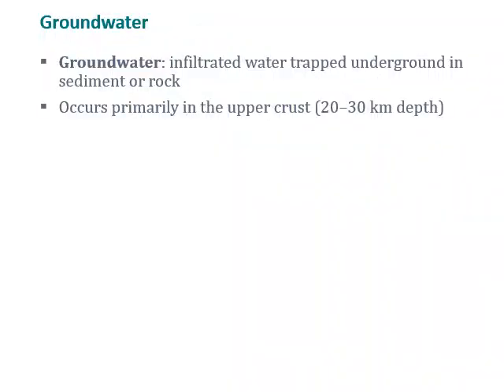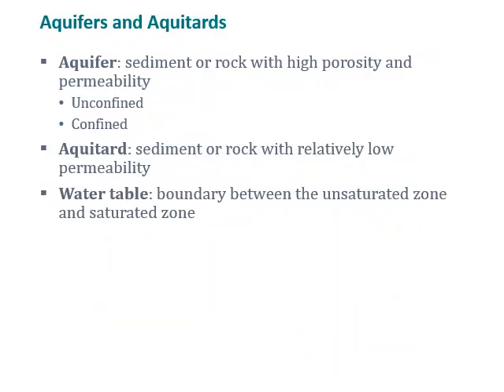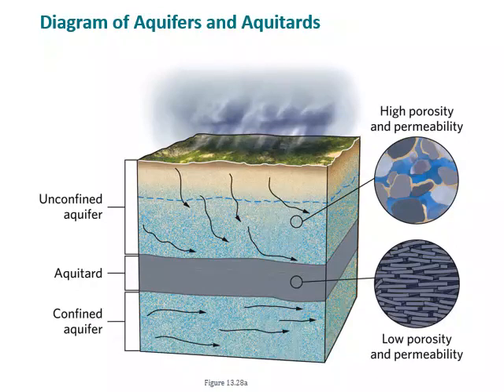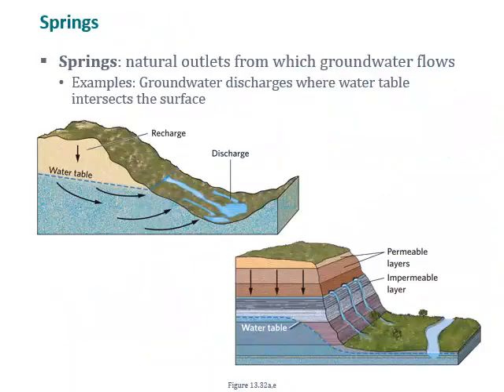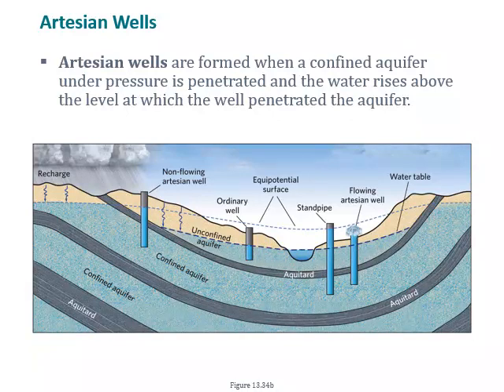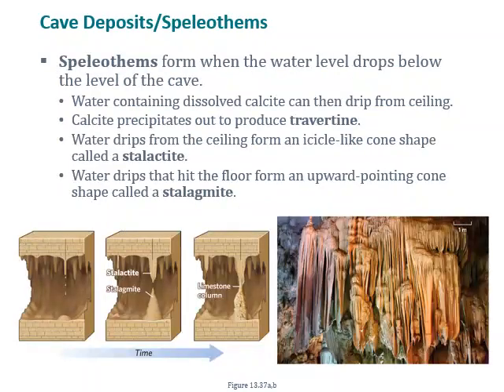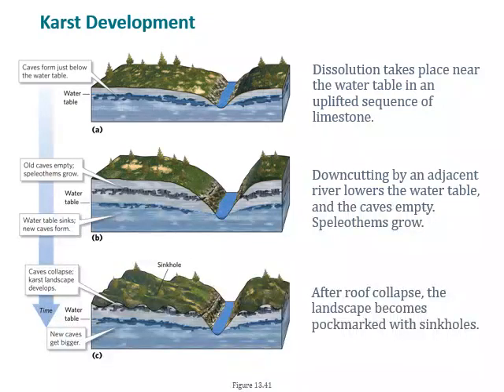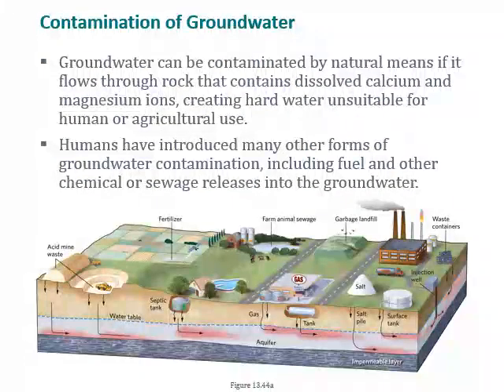Chapter 13 Freshwater Part 3